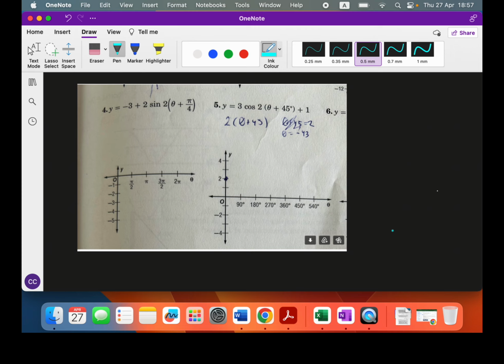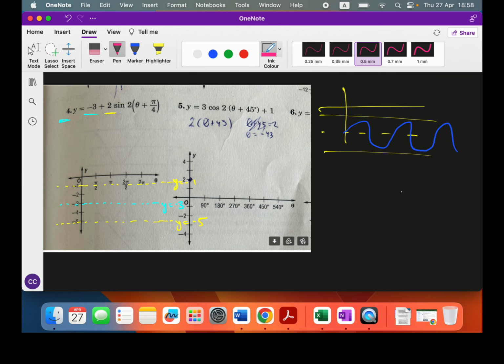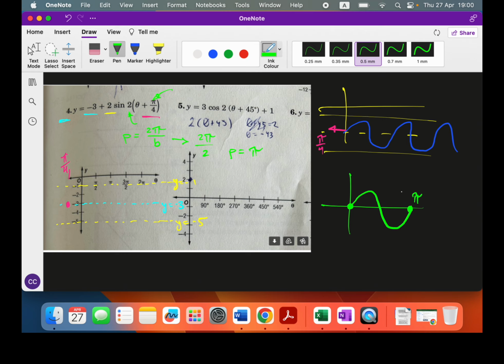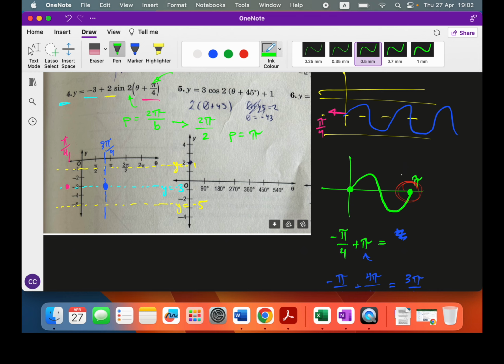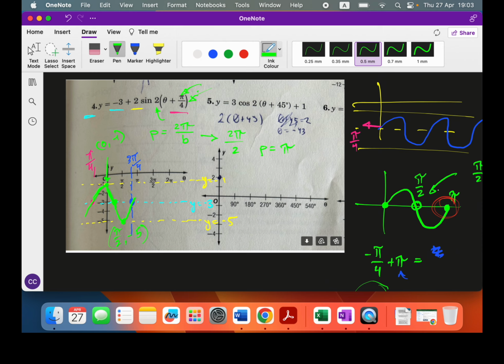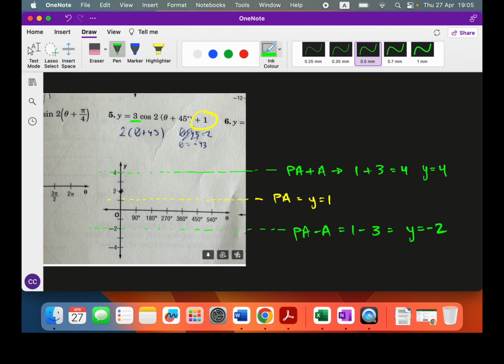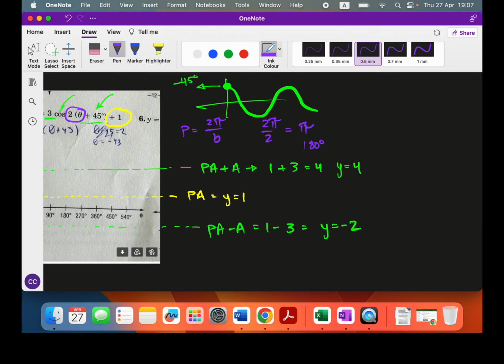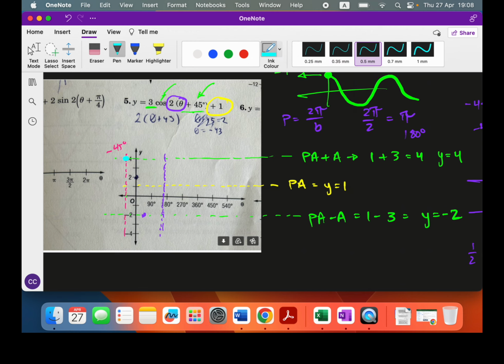Graphing Trig Functions